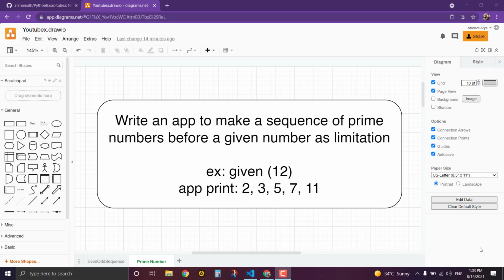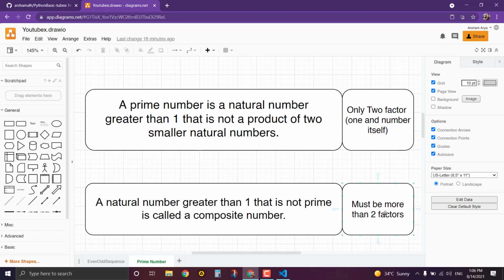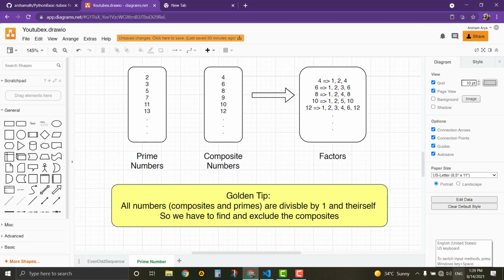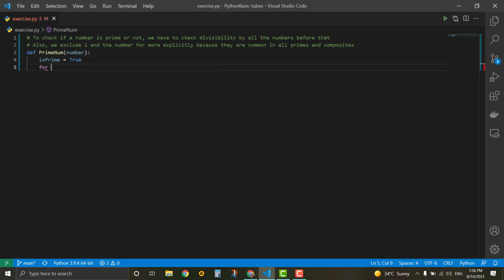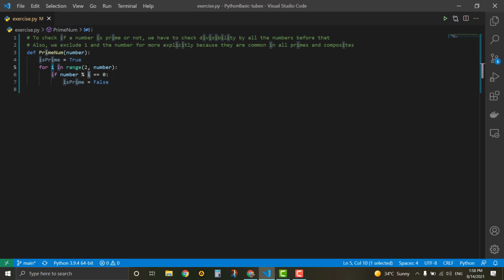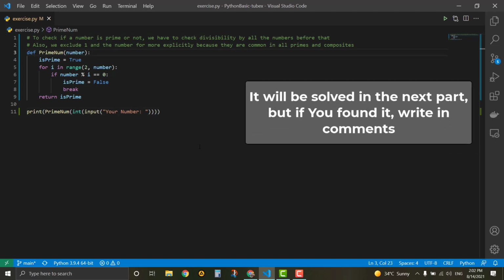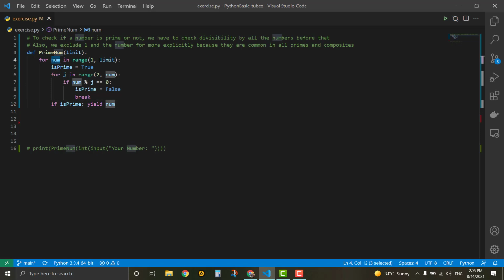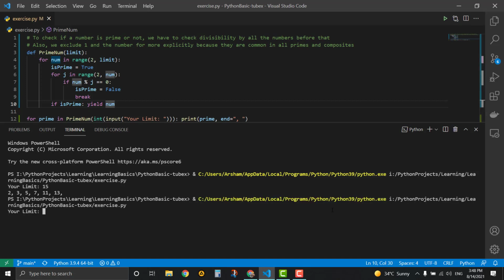#4 Making a sequence of Prime numbers in Python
Hi Friends 👋🏻😃
It's another Python easy exercise for beginners and here, we are going to define a generator function that makes a sequence of prime numbers according to a given limitation.
Before that, we will completely explain what are the prime and composite numbers.